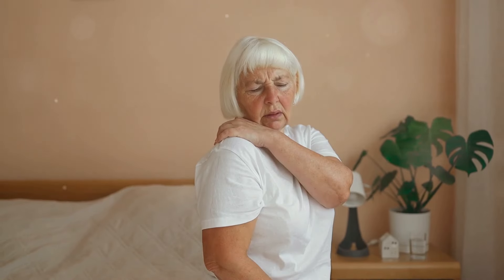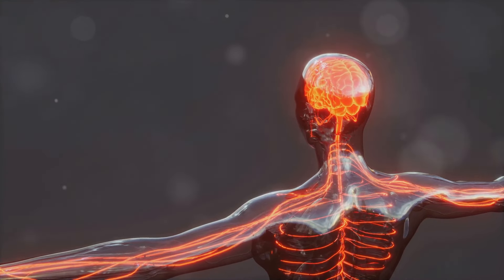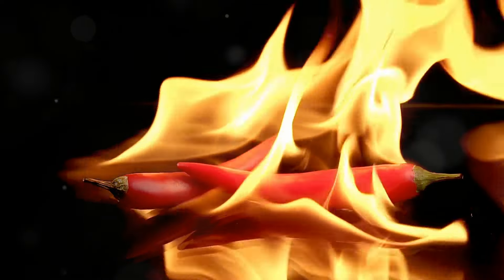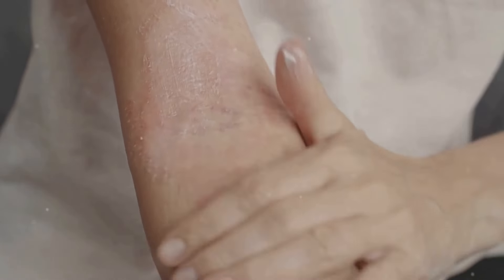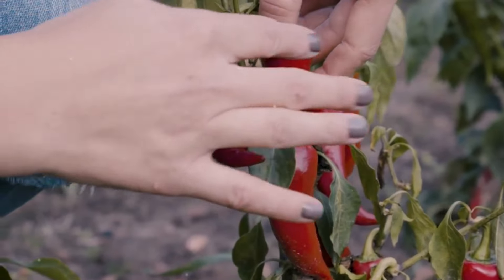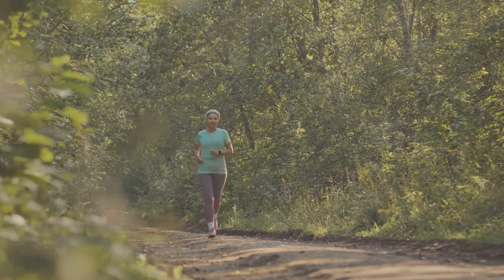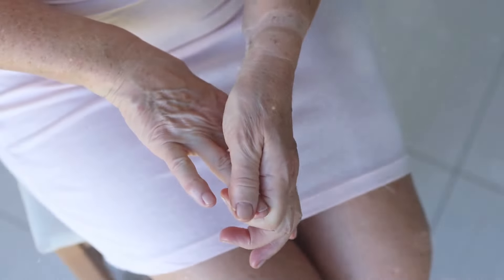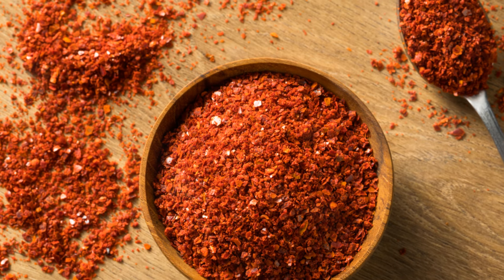10 Evidence-based Benefits of Cayenne Pepper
Discover the incredible benefits of cayenne pepper in this video as we explore 10 evidence-based reasons why this healthy spice is a must-have in your diet. From aiding in weight loss to promoting heart health, cayenne pepper's capsaicin benefits can positively impact your overall well-being. Whether you're looking to boost your metabolism or improve longevity, cayenne pepper has a lot to offer, especially for women over 50. Watch now to learn more about the amazing advantages of incorporating cayenne pepper into your daily routine.

Resources:
Pain Relief
Hohmann, M. S. N., Rossaneis, A. C., Pinho-Ribeiro, F. A., & Verri, W. A. (2016). Capsaicin: Current understanding of its mechanisms and therapy of pain and other pre-clinical and clinical uses. Molecules, 21(7), 844.

Laslett, L. L., & Jones, G. (2014). Capsaicin for osteoarthritis pain. Progress in Drug Research, 68, 277-291.

Digestion and GI Health
Zahiu, C. D. M., Voiculescu, S. E., Paslaru, A. C., & Zagrean, A.-M. (2020). Capsaicin and Gut Microbiota in Health and Disease. Molecules, 25(23), 5681.

Metabolism and weight loss.
Lejeune, M. P., Kovacs, E. M., & Westerterp-Plantenga, M. S. (2012). Capsaicin supplementation reduces the risk of weight regain in humans. American Journal of Clinical Nutrition, 95(4), 845-850.

Zheng J, Zheng S, Feng Q, Zhang Q, Xiao X. Dietary capsaicin and its anti-obesity potency: from mechanism to clinical implications. Biosci Rep. 2017 May 11;37(3):BSR20170286. doi: 10.1042/BSR20170286. PMID: 28424369; PMCID: PMC5426284.

Heart health
Bonaccio, M., Iacoviello, L., Donati, M. B., de Gaetano, G., & the Moli-sani Study Investigators. (2019). Chili Pepper Consumption and Mortality in Italian Adults. Journal of the American College of Cardiology. Retrieved from JACC

Li, Q., Cui, T., & Gao, P. (2010). Activation of TRPV1 by dietary capsaicin improves endothelium-dependent vasorelaxation and prevents hypertension. Cell Metabolism, 12(2), 130-141.

Metabolic Health
Li, Q., Cui, T., & Gao, P. (2022). Lipid-Lowering Efficacy of the Capsaicin in Patients With Metabolic Syndrome: A Systematic Review and Meta-Analysis of Randomized Controlled Trials. Frontiers in Pharmacology. Retrieved from Frontiers in Pharmacology

Panchal, S. K., Bliss, E., & Brown, L. (2018). Capsaicin in Metabolic Syndrome. Nutrients, 10(5), 630.

Antioxidant and Anti-inflammatory
Baboota, R. K., Singh, D. P., Sarma, S. M., Kaur, J., Sandhir, R., Boparai, R. K., Kondepudi, K. K., & Bishnoi, M. (2014). Capsaicin induces "brite" phenotype in differentiating 3T3-L1 preadipocytes. PLoS ONE, 9(7), e103093.

Choi MH, Kim MH, Han YS. Physicochemical properties and antioxidant activity of colored peppers (Capsicum annuum L.). Food Sci Biotechnol. 2022 Oct 27;32(2):209-219. doi: 10.1007/s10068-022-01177-x. PMID: 36647520; PMCID: PMC9839908.

Respiratory Benefits
Bernstein, J. A., Davis, B. P., Picard, J. K., Cooper, J. P., Zheng, S., & Levin, L. S. (2011). A randomized, double-blind, parallel trial comparing capsaicin nasal spray with placebo in subjects with a significant component of nonallergic rhinitis. Annals of Allergy, Asthma & Immunology, 107(2), 171-178. DOI: 10.1016/j.anai.2011.05.016

Cancer Prevention
Clark R, Lee SH. Anticancer Properties of Capsaicin Against Human Cancer. Anticancer Res. 2016 Mar;36(3):837-43. PMID: 26976969.

Mori A, Lehmann S, O'Kelly J, Kumagai T, Desmond JC, Pervan M, McBride WH, Kizaki M, Koeffler HP. Capsaicin, a component of red peppers, inhibits the growth of androgen-independent, p53 mutant prostate cancer cells. Cancer Res. 2006 Mar 15;66(6):3222-9. doi: 10.1158/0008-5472.CAN-05-0087. PMID: 16540674.

Srivastava, S. K. (2013). Role of Capsaicin in Oxidative Stress and Cancer. Springer Science & Business Media